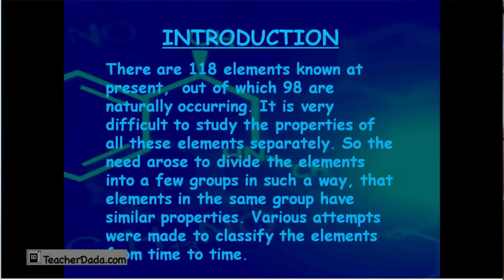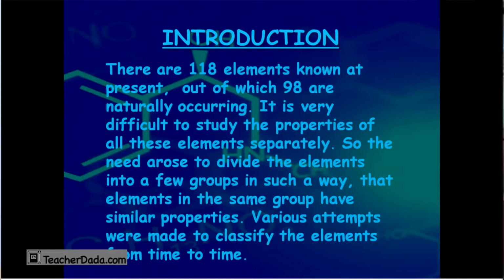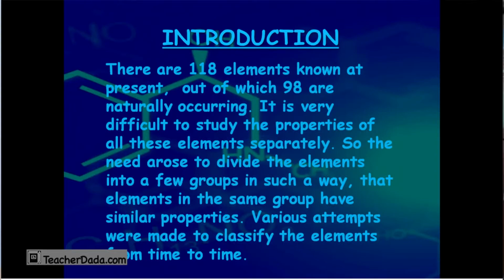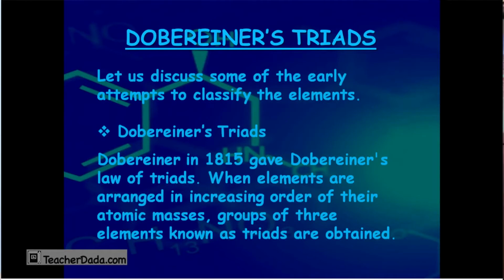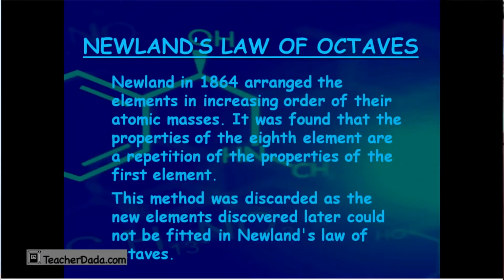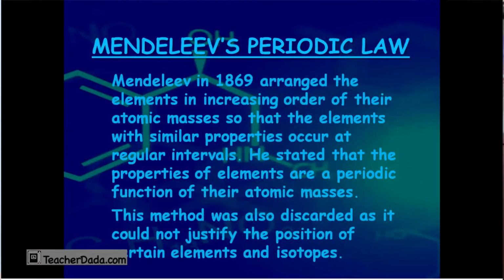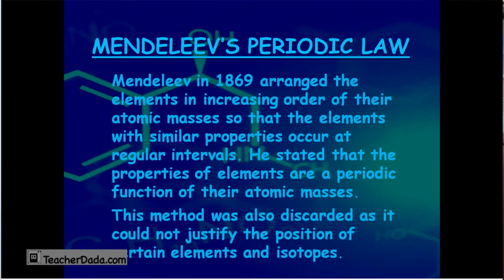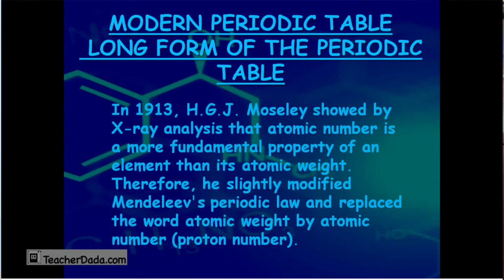CBSE Class 10 Science || Mastering the Periodic Table - Online Training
Explore the Periodic Table in CBSE Class 10 Science through our comprehensive online training program. Dive deep into elements, trends, and properties with expert guidance. Elevate your understanding today!

Periodic Properties | Periodic Properties Of Elements | CBSE Class 10 Periodic Table |Periodic Table Class 10 CBSE | Periodic Table Chemistry Class 10 CBSE | Periodic Classification Of Elements